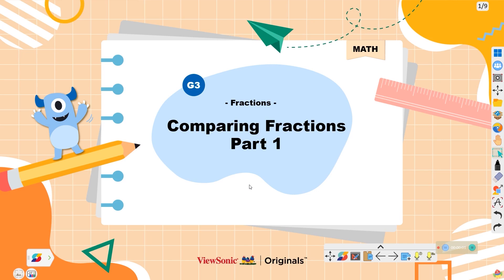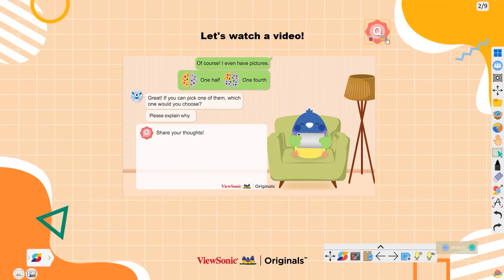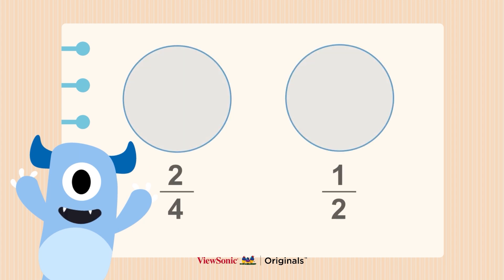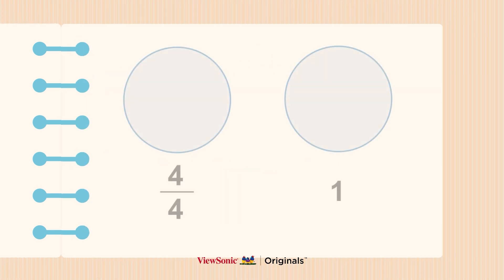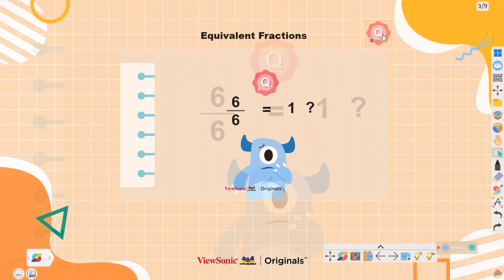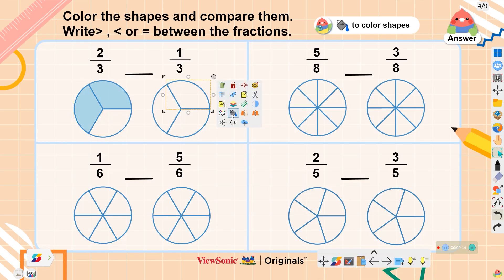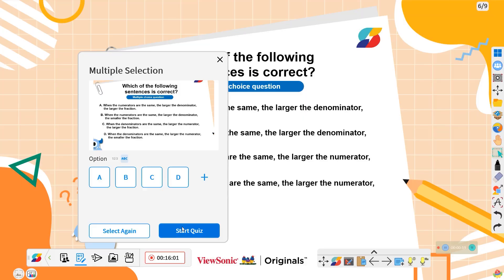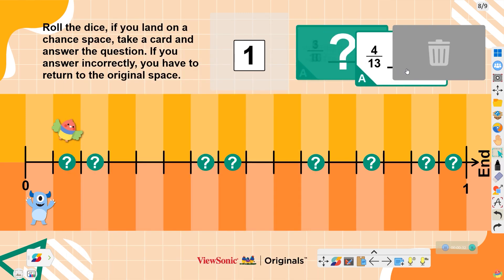ViewSonic Originals - Fractions：Comparing Fractions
👉Are you ready to elevate your teaching game with cutting-edge digital tools?
This ViewSonicOriginals content activities interact with ClassSwift on myViewBoard Whiteboard to allow students to learn and practice exercises on Comparing Fractions in an engaging and interactive way.
🚀Let’s embrace the future of education in creating a new era of teaching and learning!